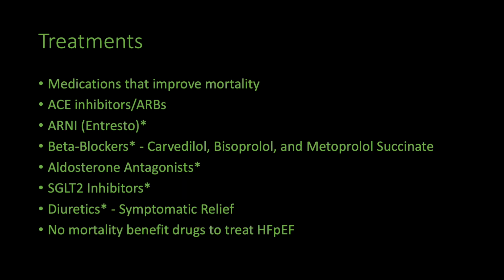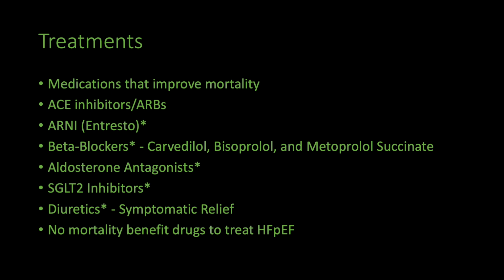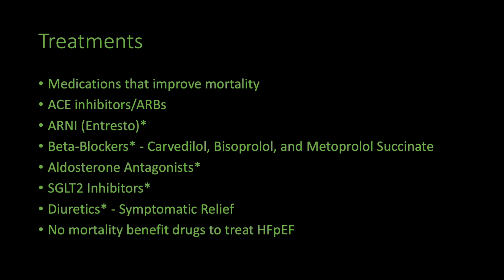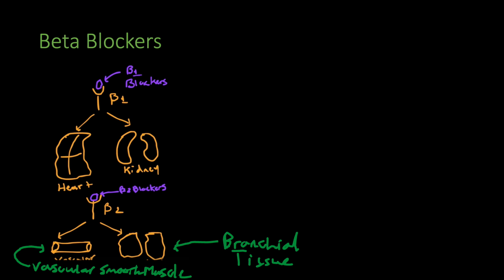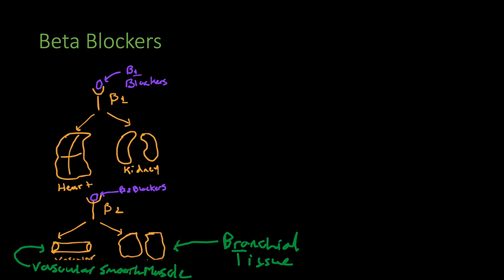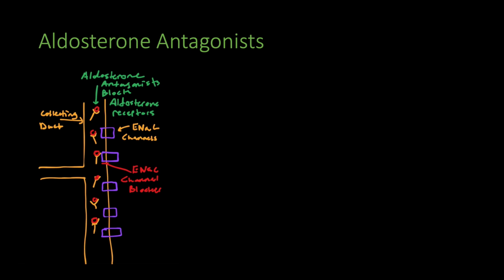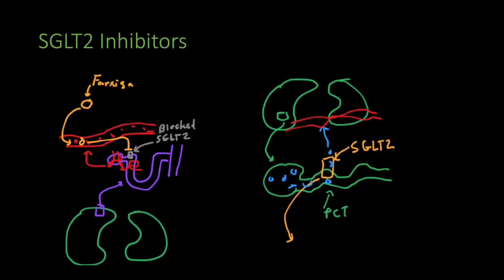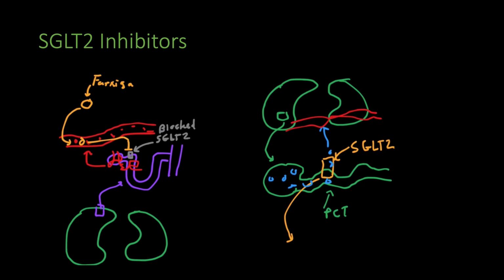NAPLEX Review: HF Mechanism Preview